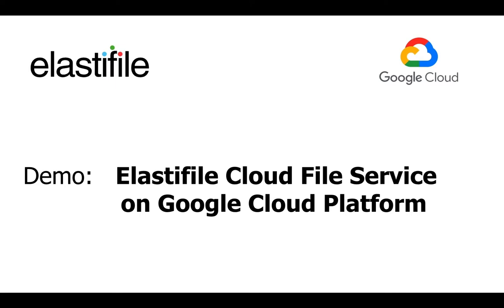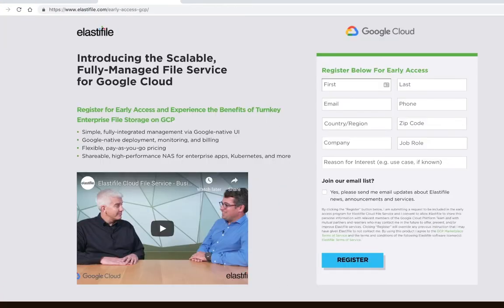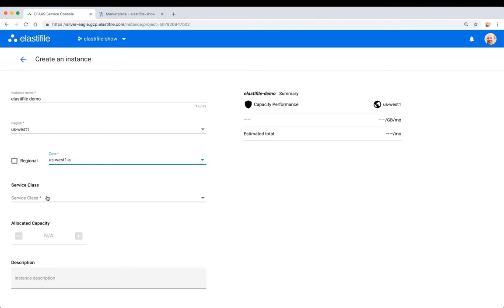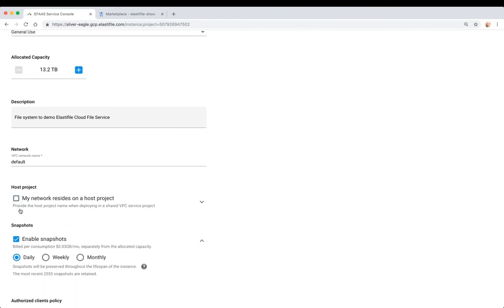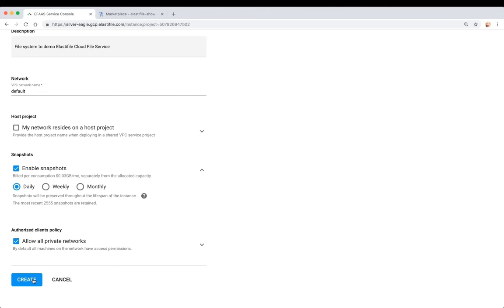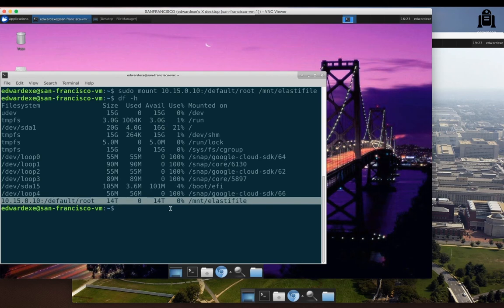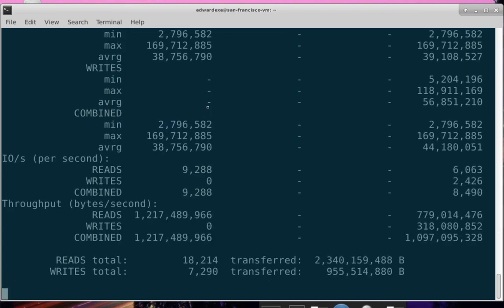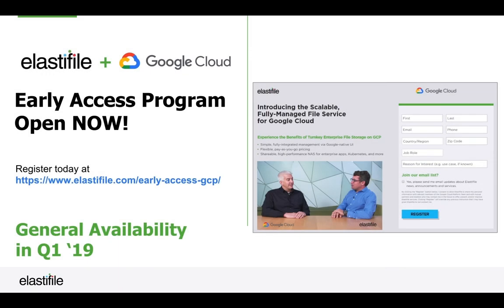Demo - Elastifile Cloud File Service on Google Cloud Platform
Try Elastifile Cloud File Service now, in just a few clicks

This video demonstrates how easy it is to deploy and managed scalable, enterprise file storage on Google Cloud with Elastifile. Achieving NAS functionality in the public cloud has never been this easy. Elastifile Cloud File Service is a great fit for a broad range of NFS storage use cases include media rendering, semiconductor design, seismic analysis, file system for SAP infrastructure, persistent storage for Kubernetes, and more.